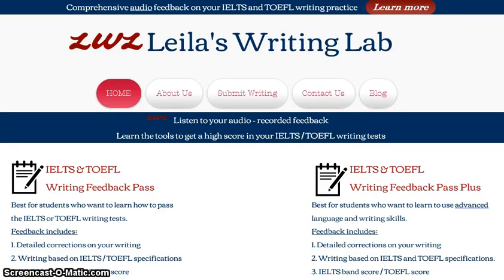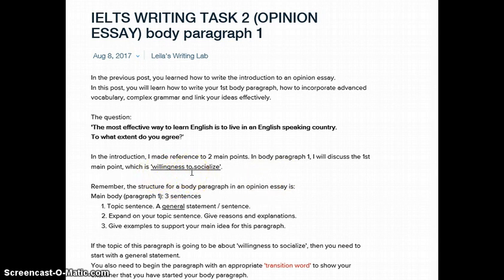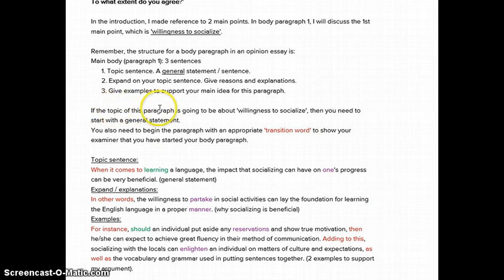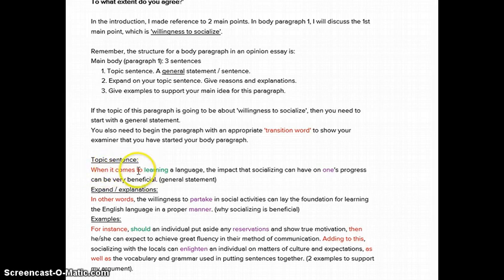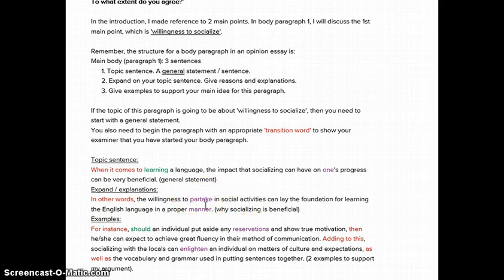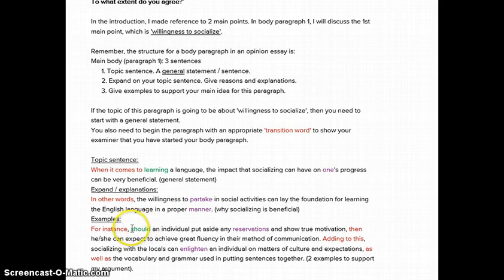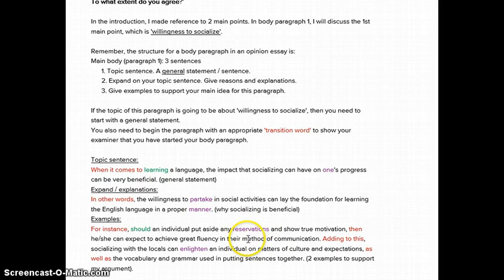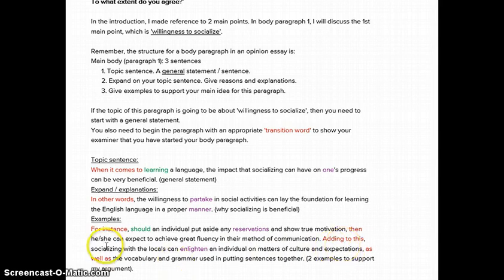IELTS writing task 2 living in an English speaking country BODY PARAGRAPH 1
How to write body paragraph 1 for IELTS writing task 2 opinion essay. Includes audio explanations of use of advanced vocabulary, complex grammar and appropriate linking words to teach you how to score HIGH on your IELTS writing.